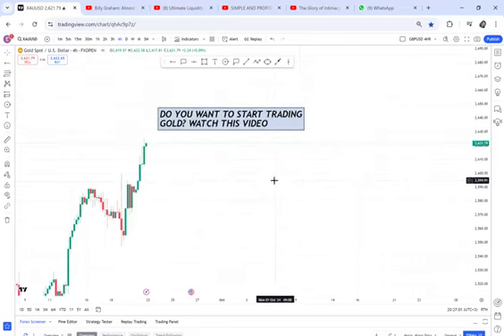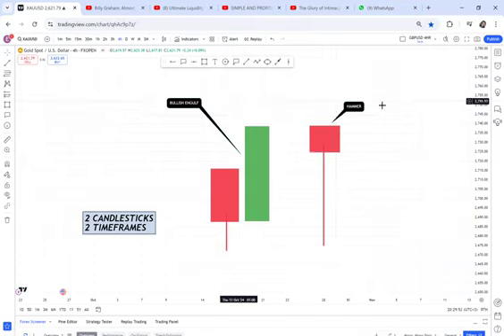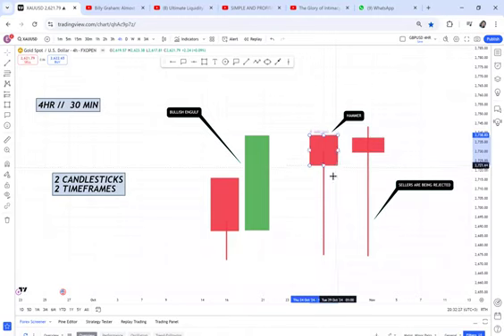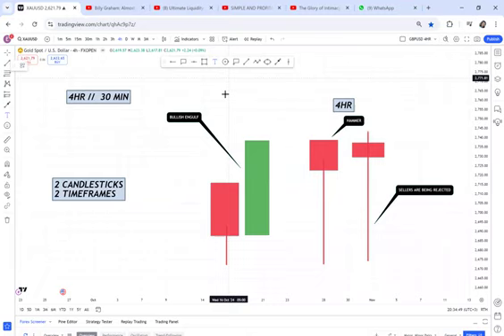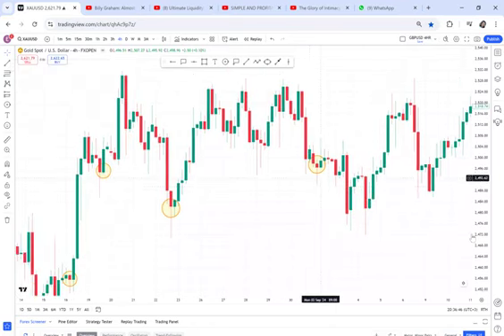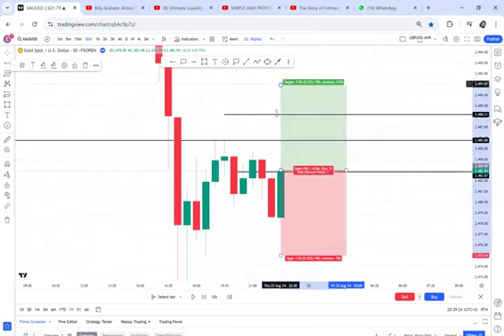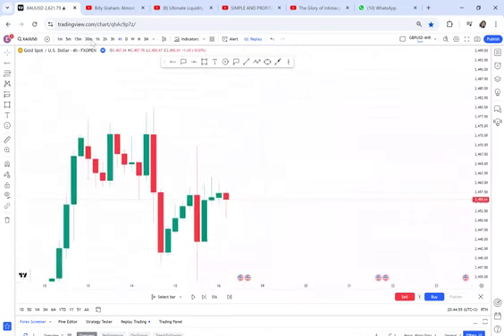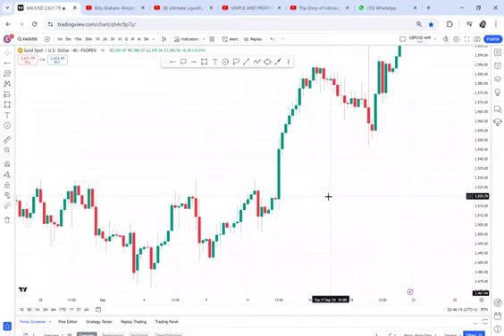How I trade Gold Profitably